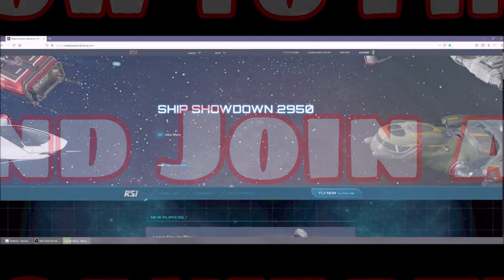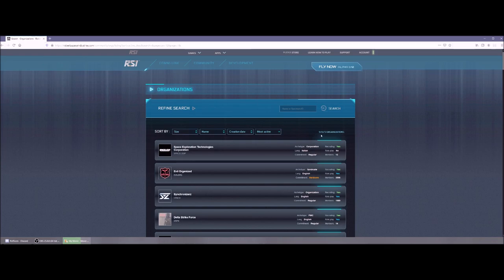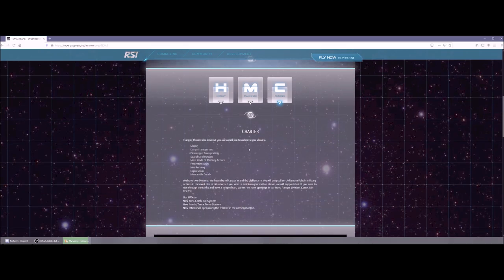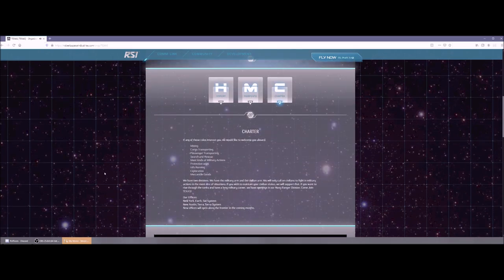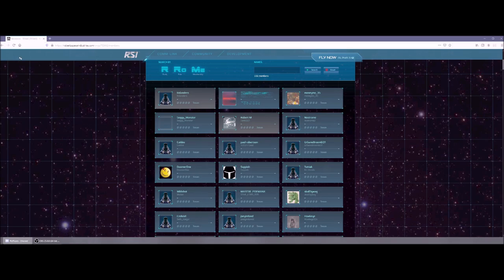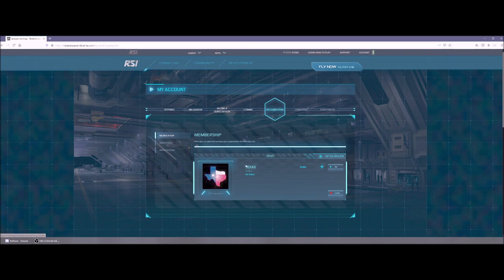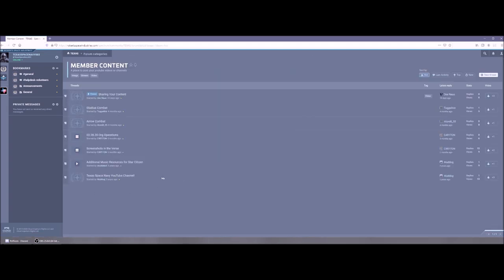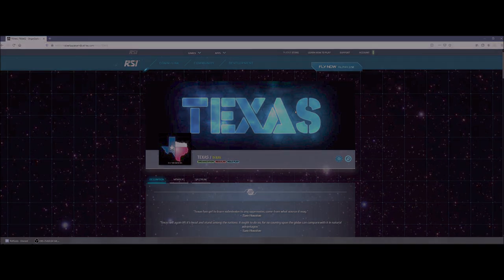Star Citizen - How to Find and Join an Organization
Yesterday I showed how to use a Referral Code, and today I am going to show you how to find and Organization, look at some of its specifics, and how to join it.  Once you have joined the Org, then what?  Using our Org Texas as the example, I show you a few different ways to make sure you are in touch with your fellow members involved with the org.